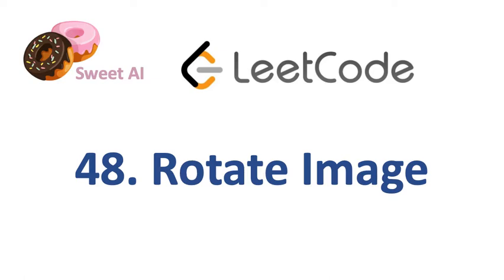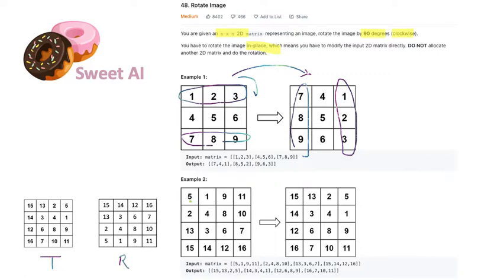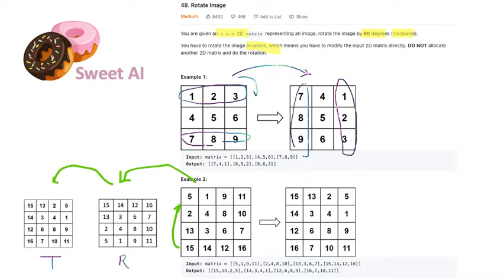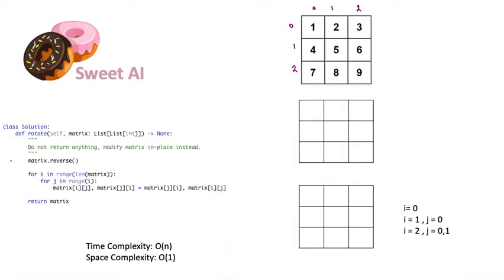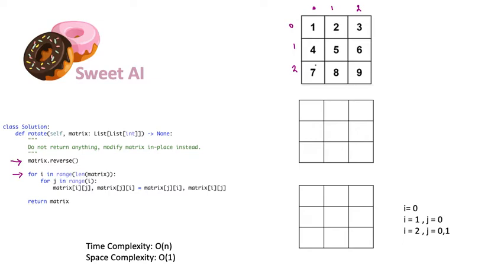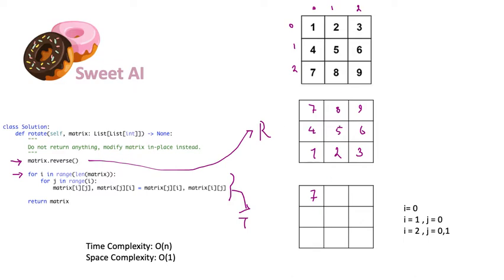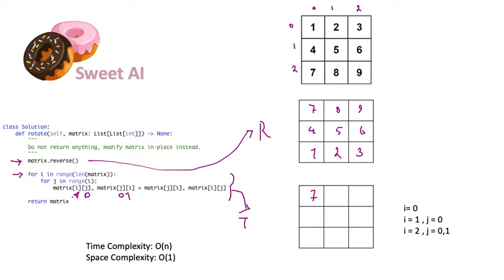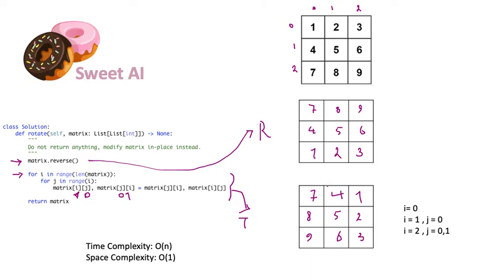LeetCode Q 48. Rotate Image